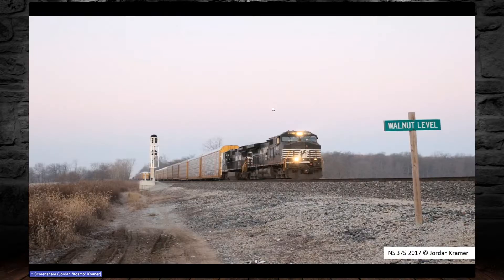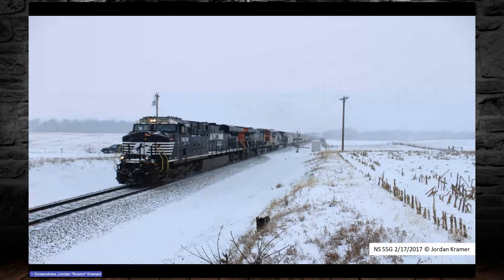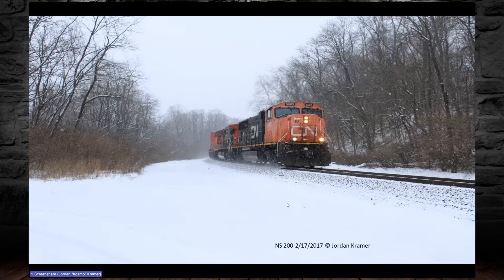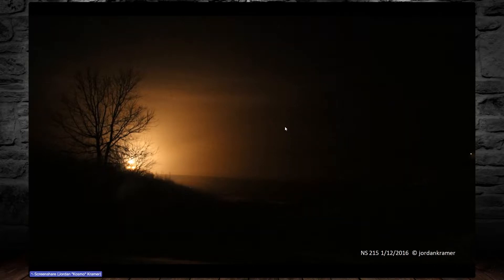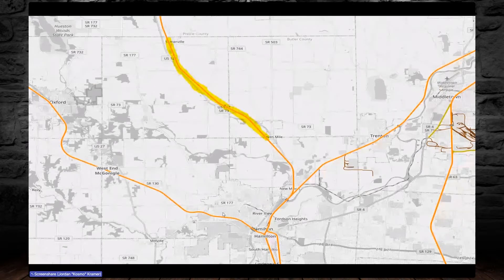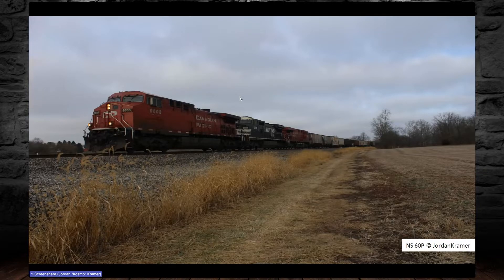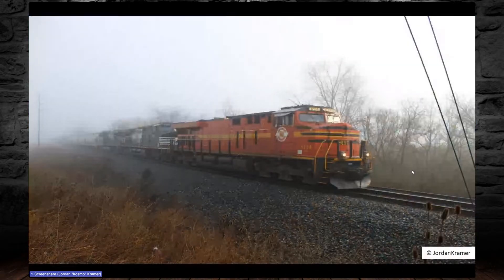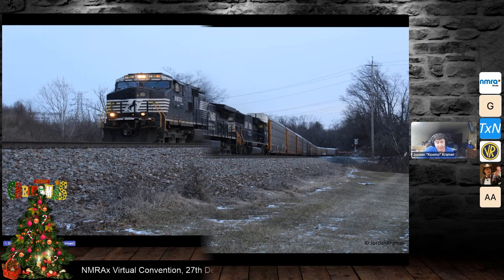Jordan Kramer Clinic